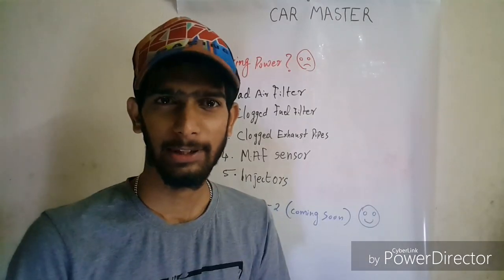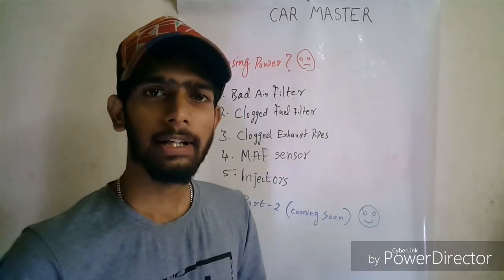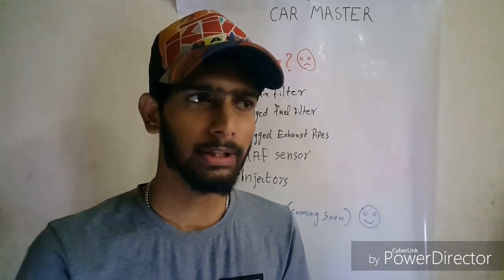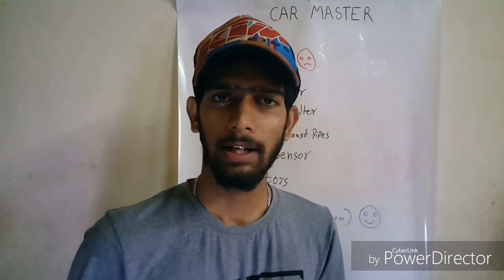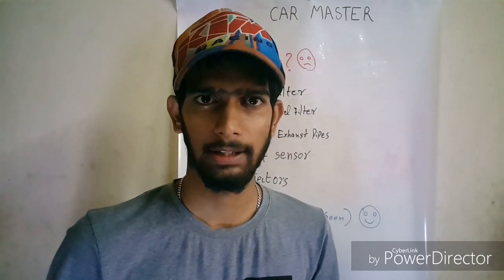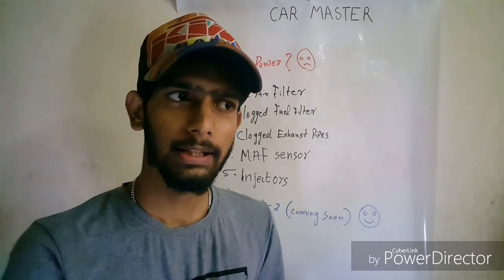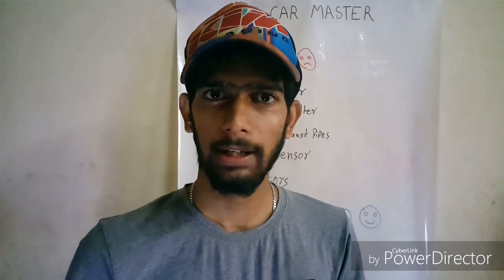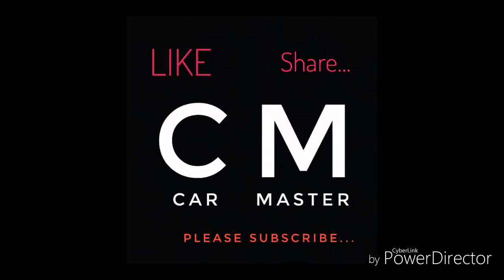വണ്ടിയുടെ പവർ കുറയുന്നുണ്ടൊ?, ഇതാണ് കാരണം... വാഹനത്തിന്റെ പെർഫോമൻസ് കുറക്കുന്ന കാര്യങ്ങൾ Part - 1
വാഹനത്തിന്റെ പെർഫോമൻസ് കുറക്കുന്ന കാര്യങ്ങൾ
- പഴയ എയർ ഫിൽറ്റർ
- പഴയ ഫ്യുവൽ ഫിൽറ്റർ
-എക്സോസ്റ്റ് ഫിൽറ്റർ
- മാസ് എയർ ഫ്ലോ സെൻസർ
- ഇൻജക്ടേർസ്